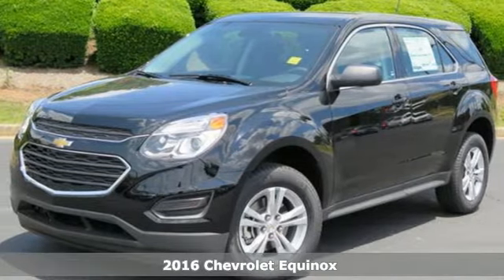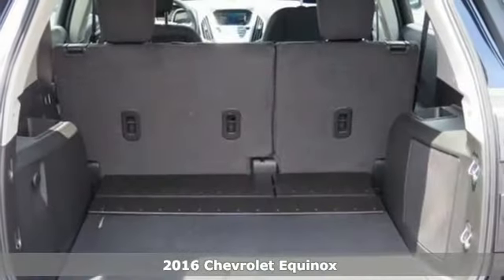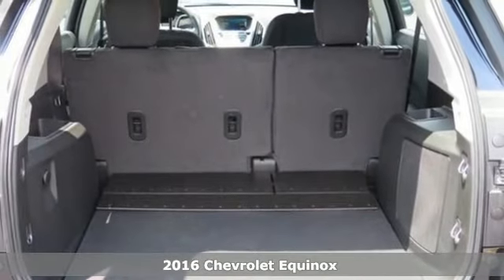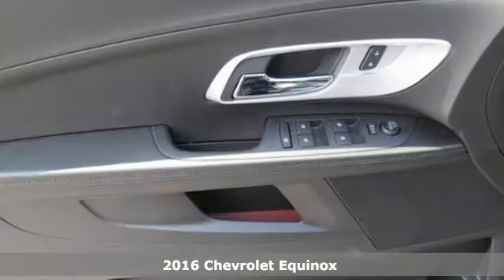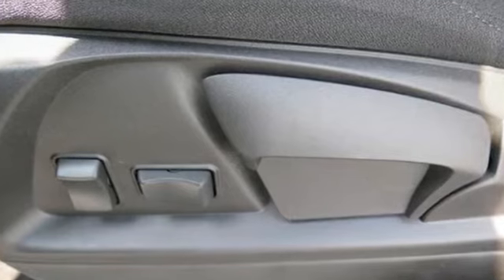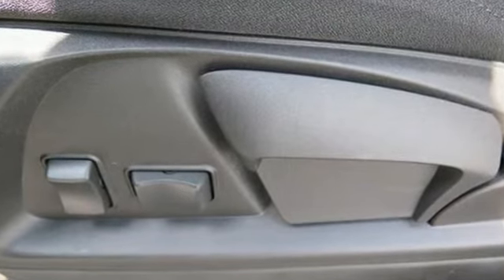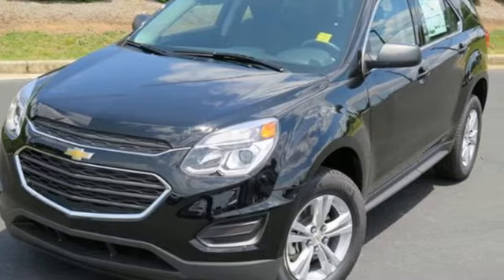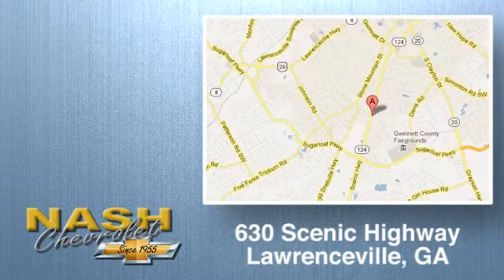New 2016 Chevrolet Equinox Lawrenceville GA Snellville, GA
Year: 2016
Make: Chevrolet
Model: Equinox
Trim: FWD 4dr
Engine: L 4 Cyl.
Color: BLACK
Stock #: 50499T
VIN: 2GNALBEK9G6323795
Wow! What a sweetheart! What a superb deal! At Nash Chevy, we strive to offer the best pricing on new vehicles. If you find a lower price on the same vehicle, call us! We will match any reasonable offer! brbrChevrolet has done it again! They have built some fantastic vehicles and this great-looking 2016 Chevrolet Equinox is no exception! With plenty of passenger room, you won't have to worry about being cramped when it's more than just you in the SUV. brbrThe vehicles we have online are just a small representation of what we have available. Nash Chevy makes no representation regarding the completeness, accuracy, or timeliness of any information posted on this listing or that such information will be error-free. Call our dealership at the number listed on this ad for a full description of our inventory.

Address:
630 Scenic Hwy